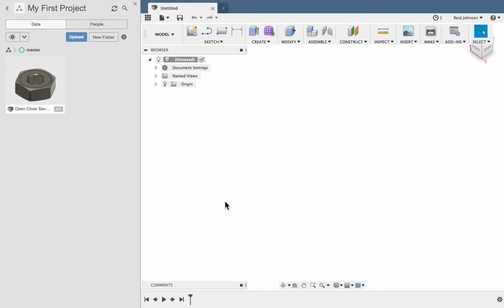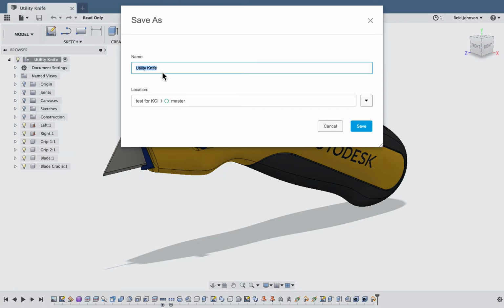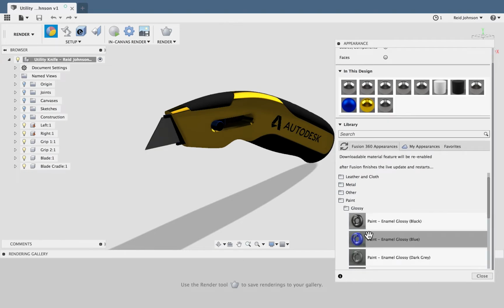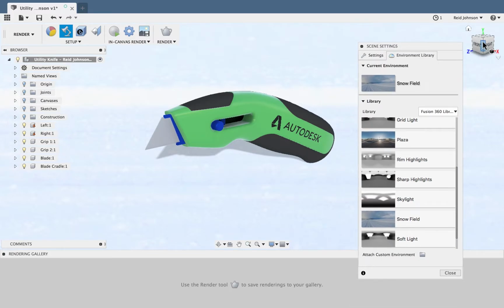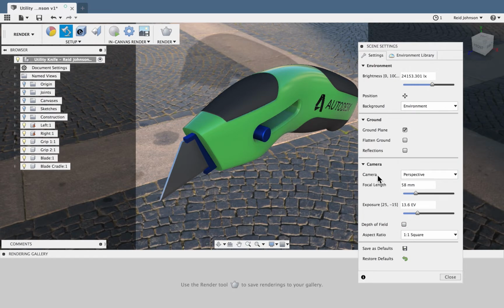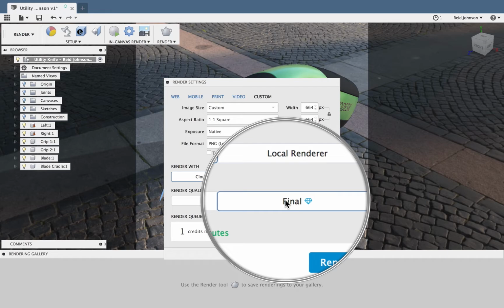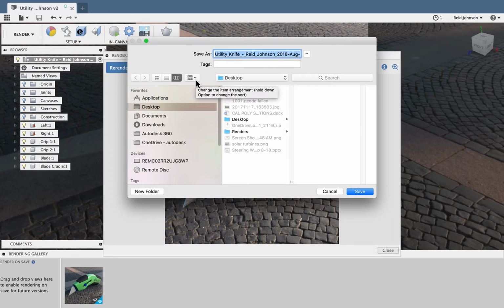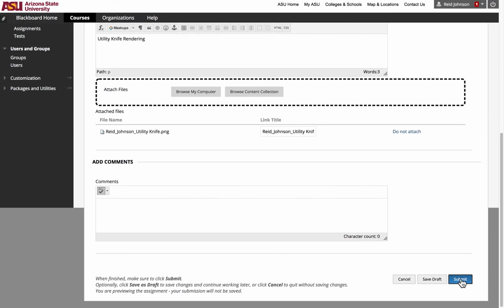Week 1 Assignment 1 - Utility Knife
Create and save a rendering of the sample file, Utility Knife